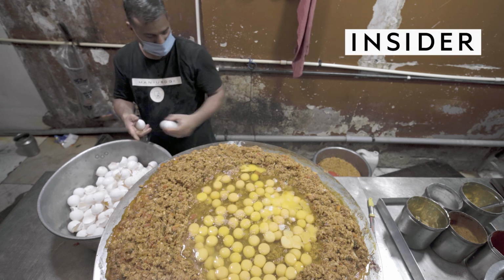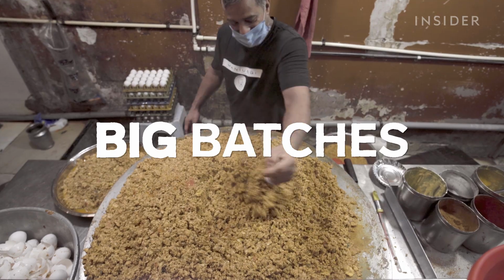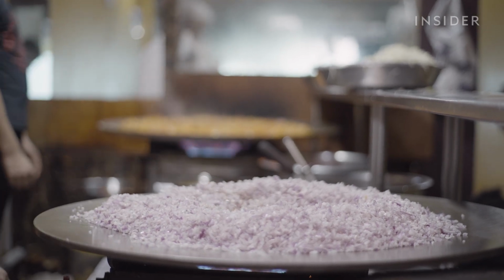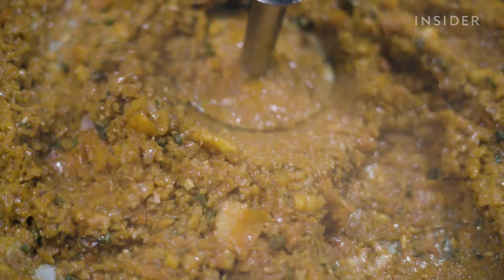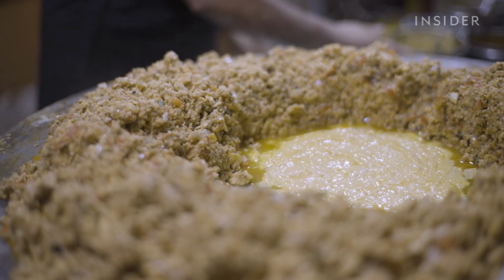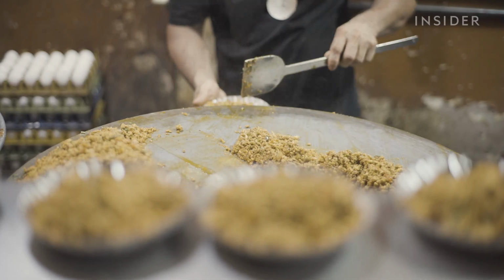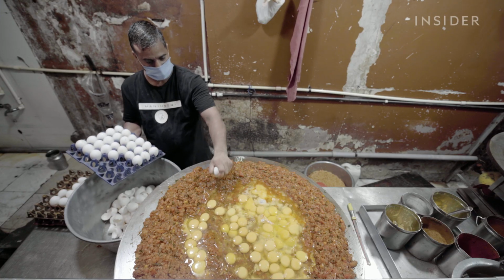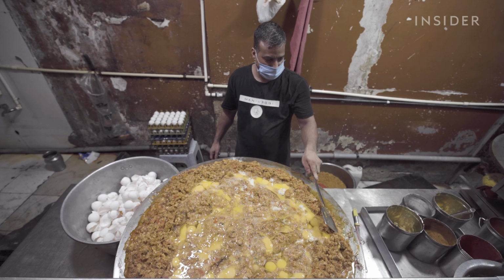Mumbai’s Biggest Street-Food Dish Uses 200 Eggs | Big Batches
Pav Bhaji and Bhurji Center is a famous street-food stall in Mumbai, India, that serves an enormous scrambled-egg dish known as egg bhurji. Each batch is made using a whopping 200 eggs, with up to 10 batches made per day — that’s 2,000 eggs.

We visited Pav Bhaji and Bhurji Center to see how this dish is made and just what it takes to make such big batches.